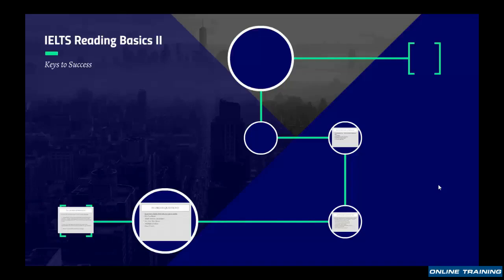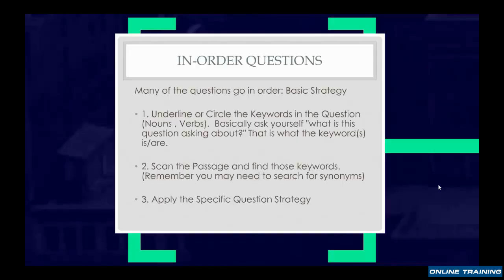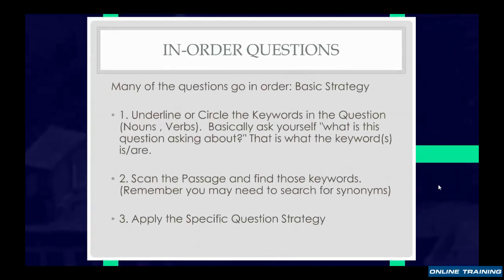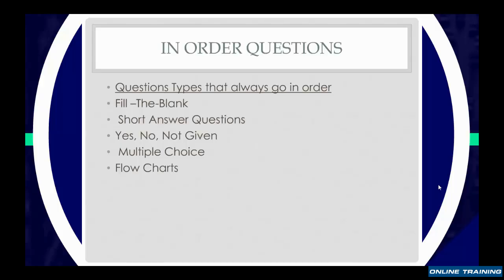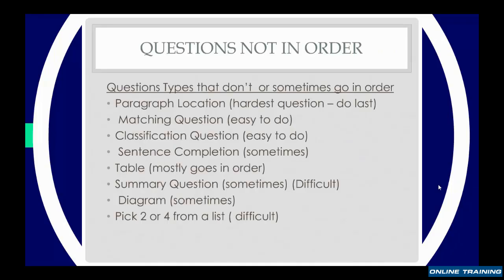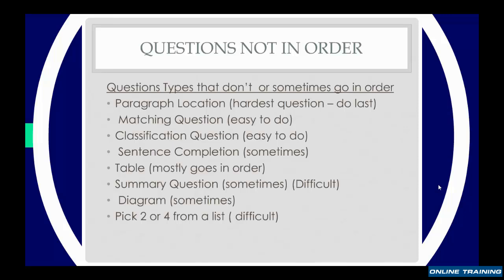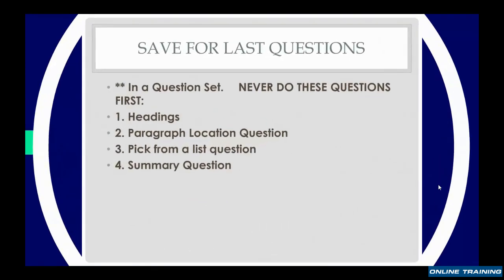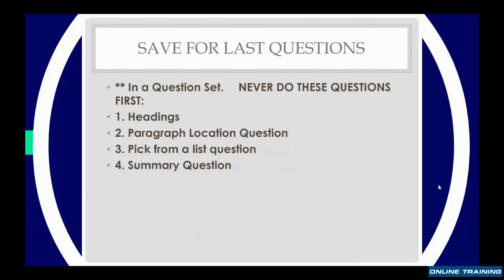02 - 2 IELTS Reading Basics Part 2